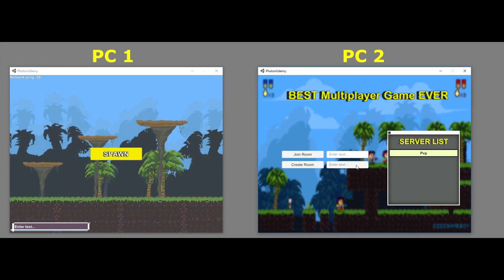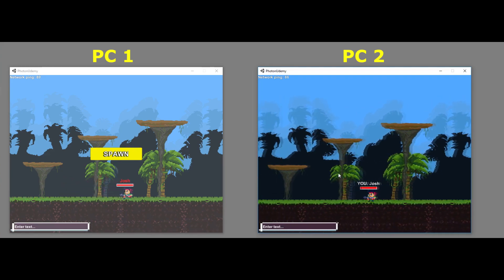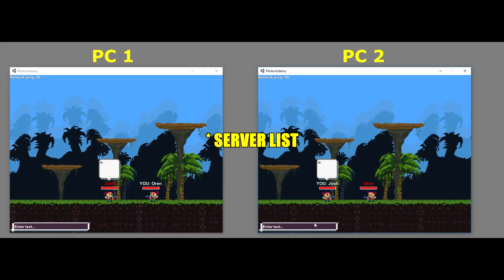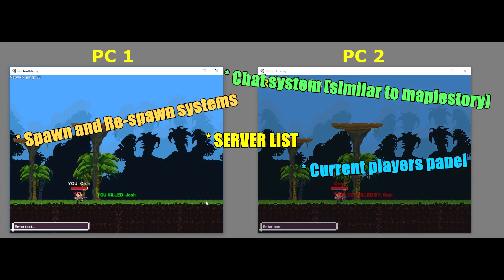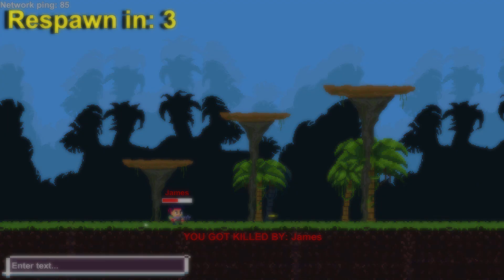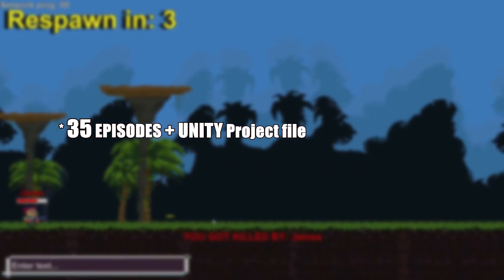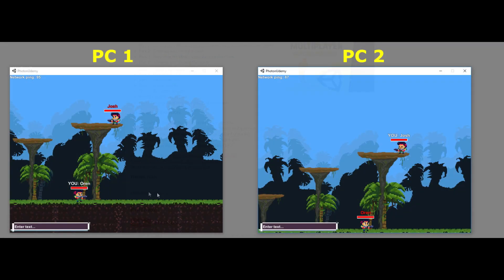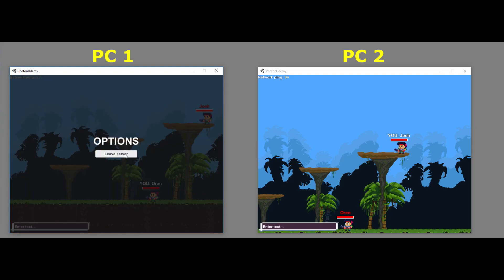Unity 2018: Photon Multiplayer COURSE!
"100FF"
"200FF"
"300FF"
"400FF"
"500FF"

HI!,
I'm super exited to announce my COURSE on HOW TO CREATE A MULTIPLAYER GAME with UNITY & PHOTON!

* 35 Videos.
* Unity project files.
* YouTube miniseries videos + Unity project files.

SOME OF THE THINGS YOU WILL LEARN -

* Creating a server list in the main menu.
* Creating a nickname for the local machine.
* Creating and joining a server.
* Displaying the current players that are connected.
* Spawn and a Re-spawn systems.
* Health bars that sync across the network.
* Syncing positions and animations across the network.
* Displaying player names.
* Displaying the local machine ping.
* A disconnected recognizer system.